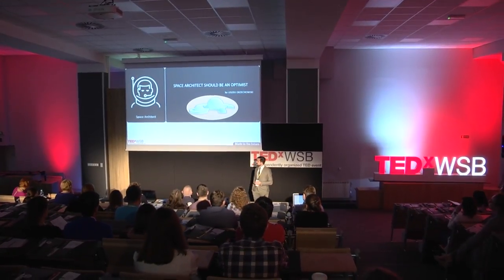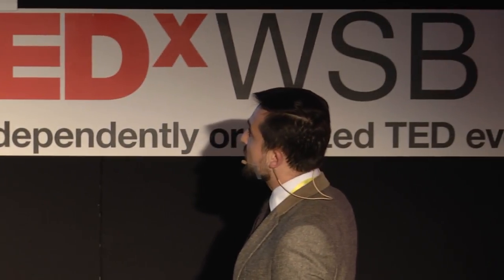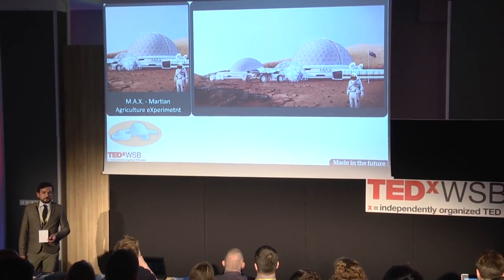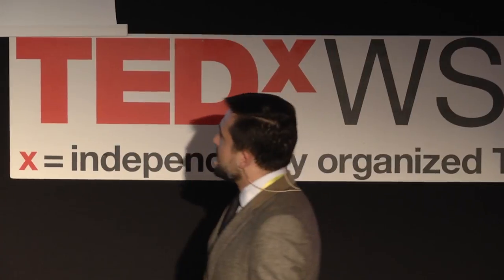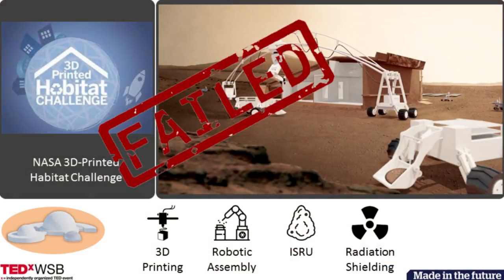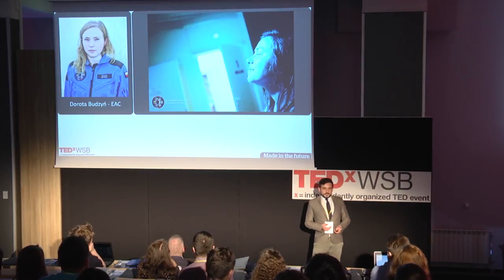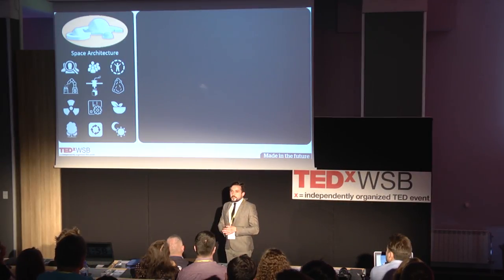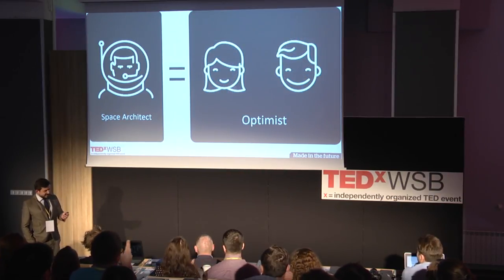Space architect should be an optimist | Leszek Orzechowski | TEDxWSB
Sometimes the first space project has to fail so that the next one could be outstanding. In this talk Leszek Orzechowski tells the story of building the first analogue space base in Europe. He's the founder of Space Is More project team which is working on space colonization projects. He's the designer of Lunares Mobile Research Station - a science faciility created to simulate manned Lunar and Mars space missions. He's one of the leading European space architects. This talk was given at a TEDx event using the TED conference format but independently organized by a local community.